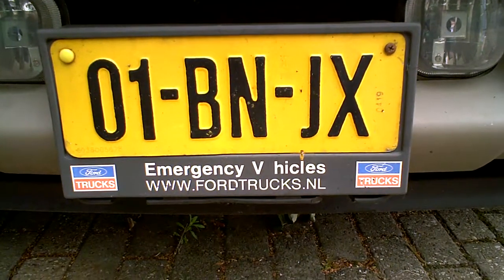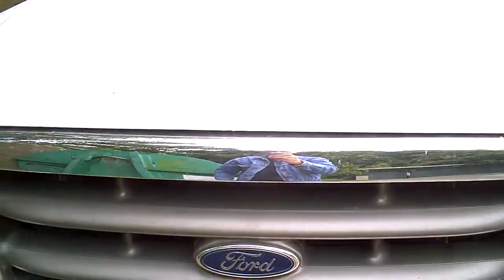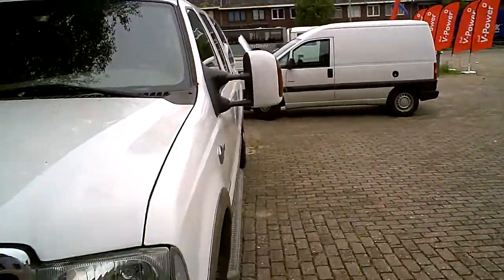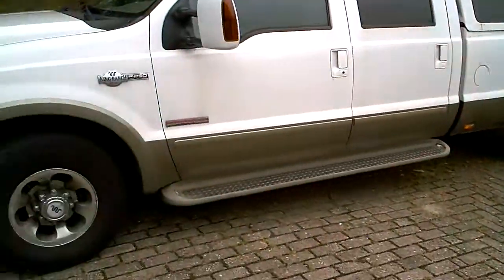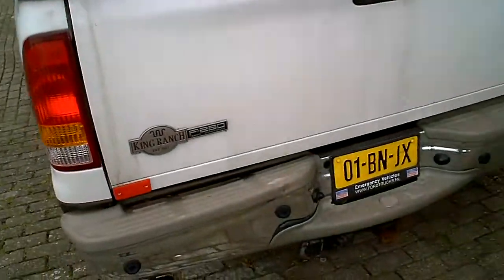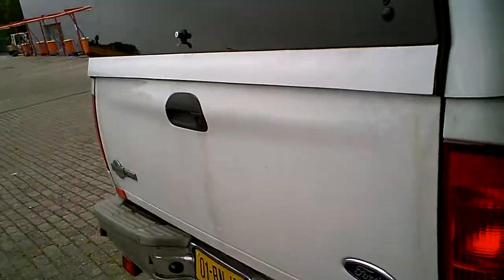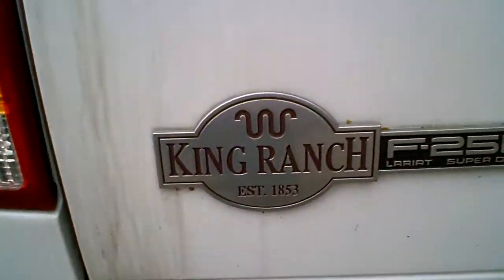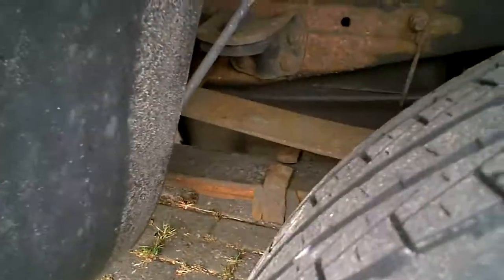FORD LARIAT F 250 super duty king ranch... 7 meters long !!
wow , 7 meters is a lot for a car to drive around the hague , no fun making u-turns.